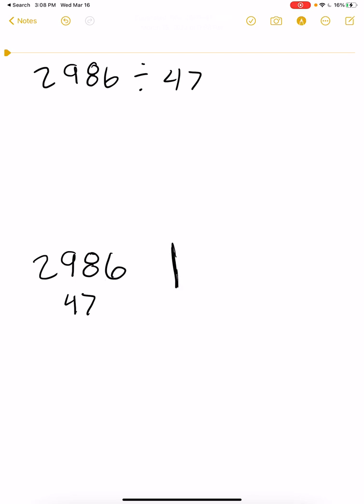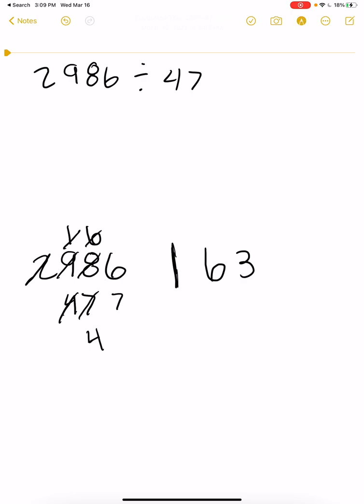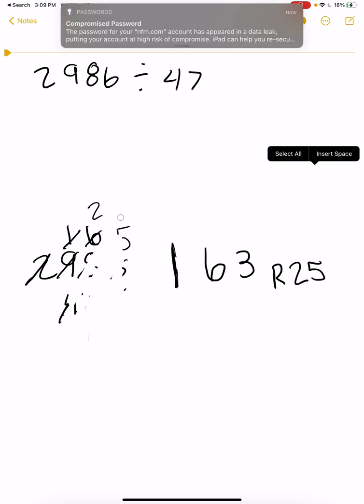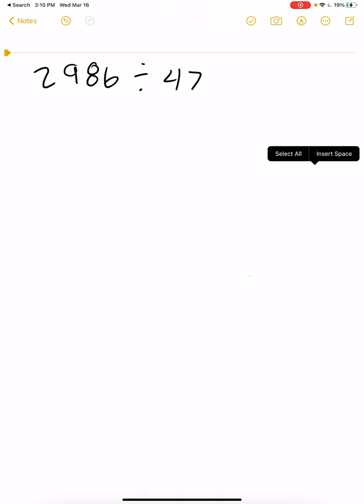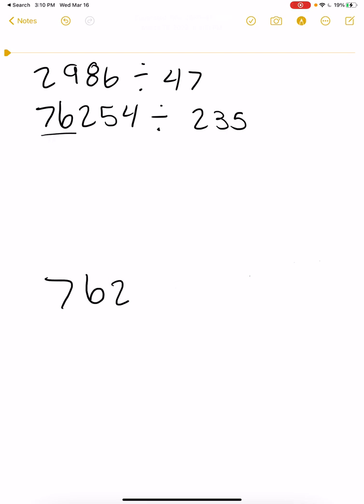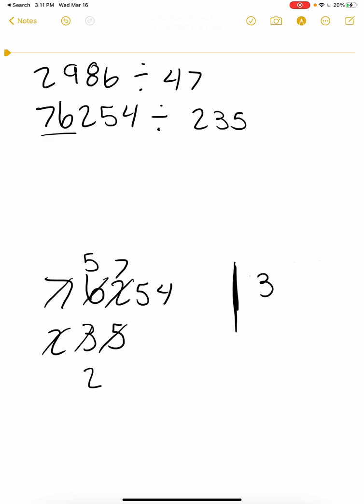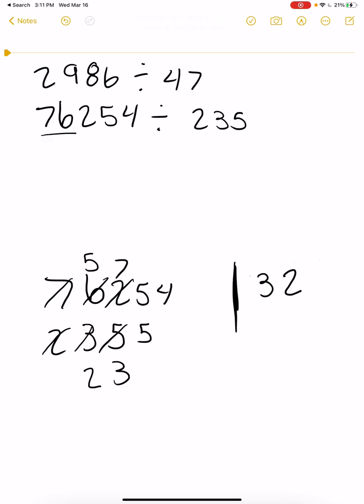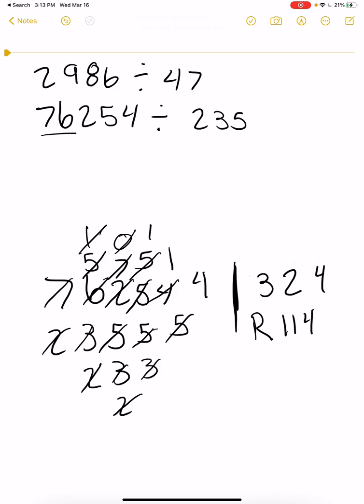Galley Division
Ms. Kelsie Fisher explains how to divide numbers using the Galley method.  This method is an ancient method of division popular.  for more information.